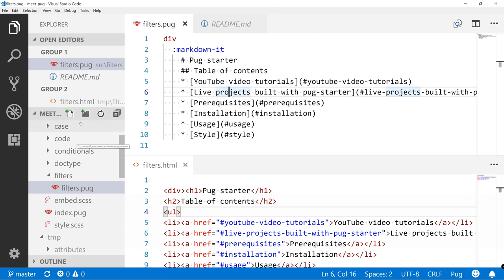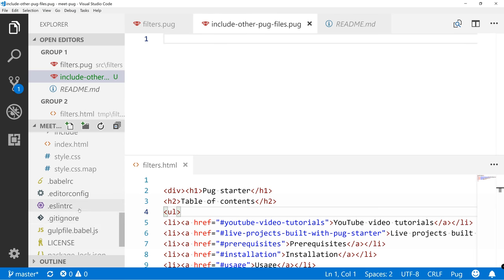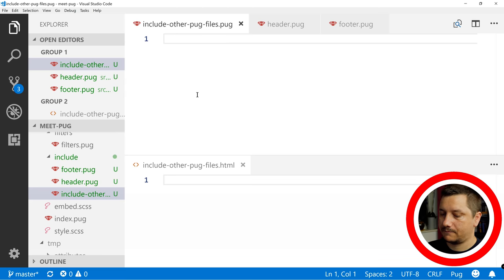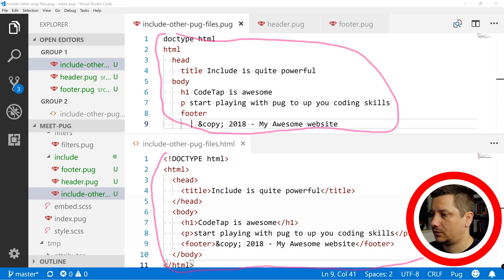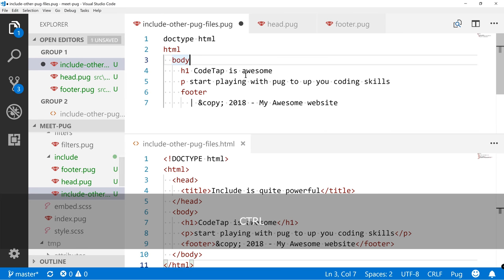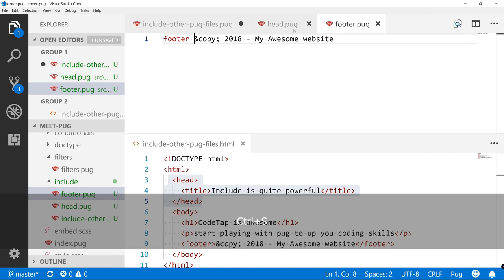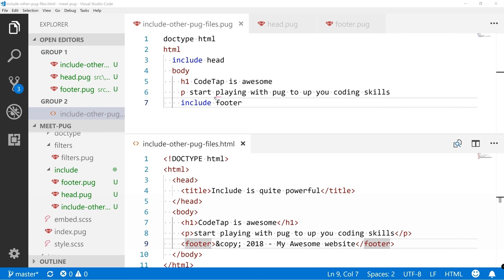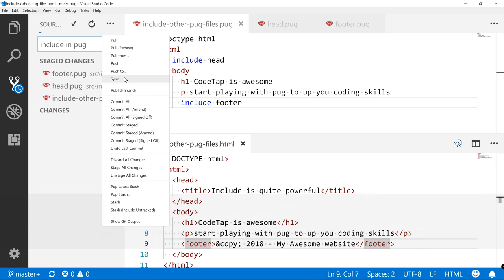The mighty powerful include in PUG - Meet Pug 15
Let's talk about the mighty powerful include in PUG
Includes allow you to insert the contents of one Pug file into another.

# Help CodeTap
You can help CodeTap for as little as $1 per month

### What do you get with CodeTap? ###
Build websites and get paid $30,000 - $40,000 and reach as much as $200,000 per year as a senior web developer with or without any knowledge of coding.
20 years of experience crammed into one master plan will be revealed to you, full of shortcuts to empower you to build websites from day one and learn how to while you do it.